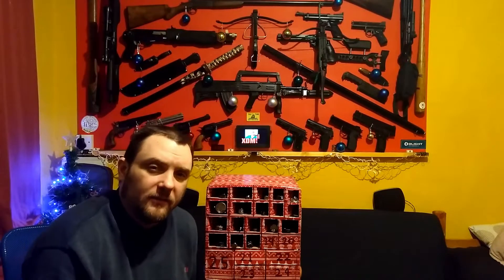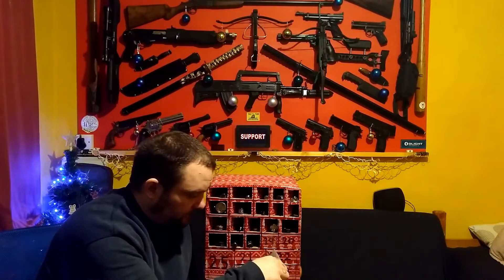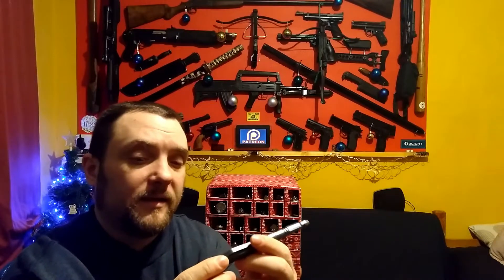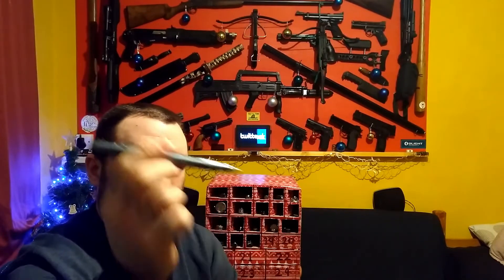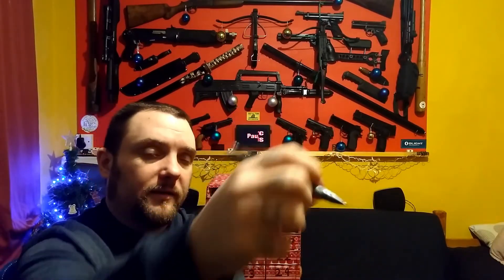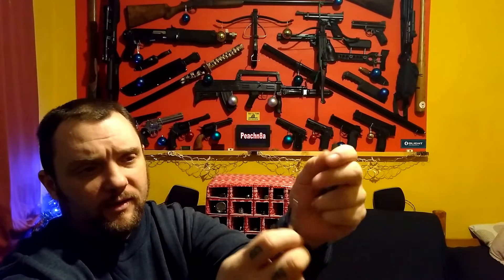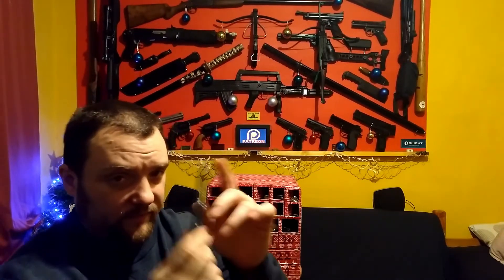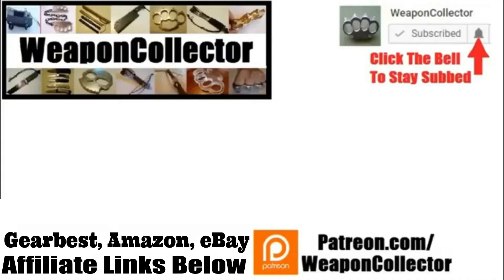WeaponCollector's Advent Calendar : Day 19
WeaponCollector's Advent Calendar : Day 19, Legal carry self defence weapons and items featuring knives, tactical pens, flashlights and more.